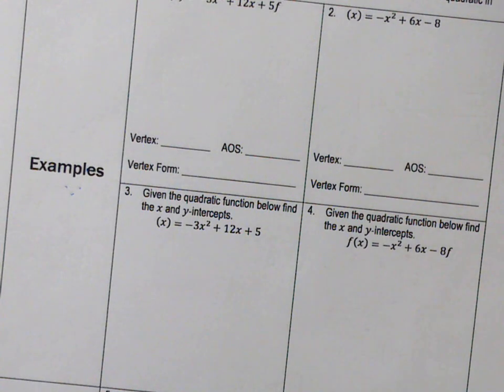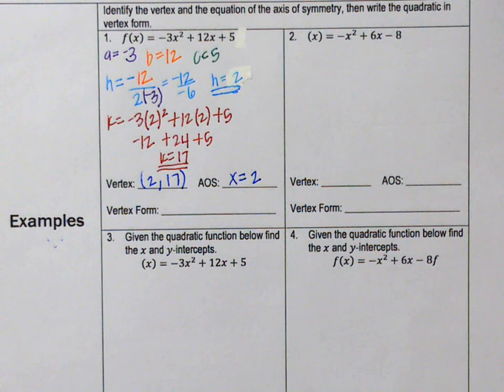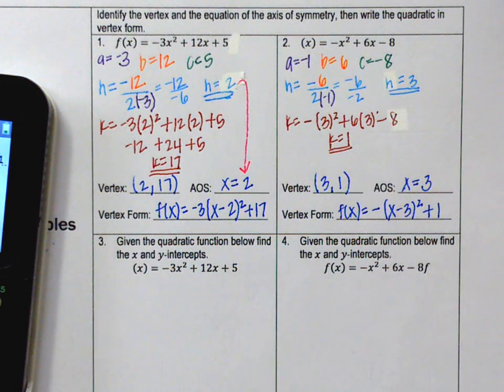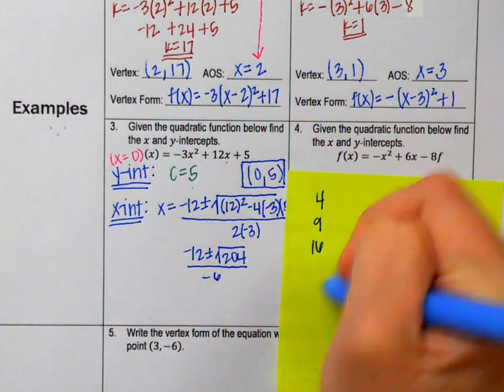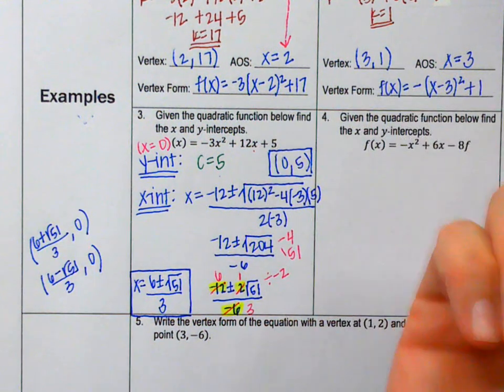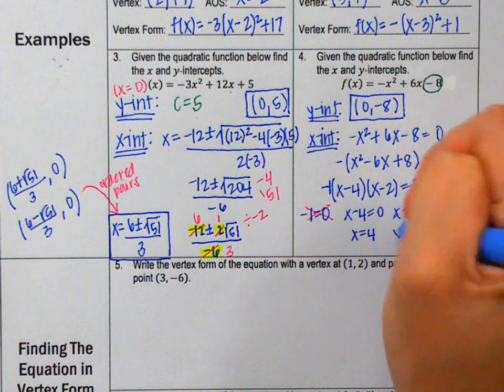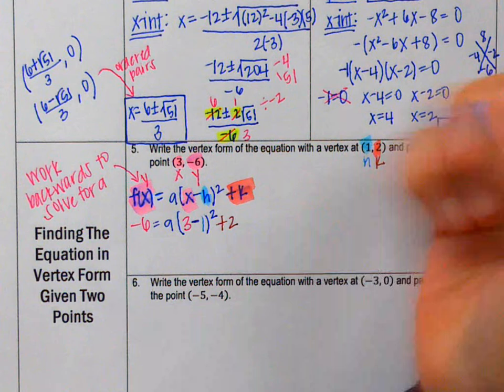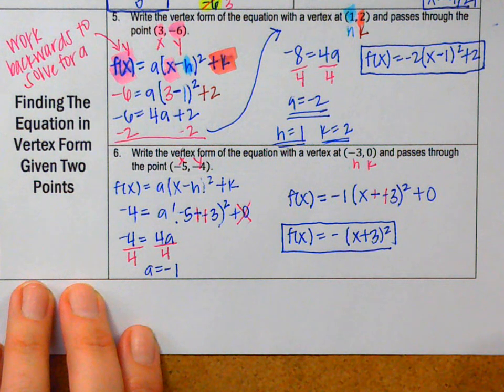2.1 Quadratic Functions Notes Page 2